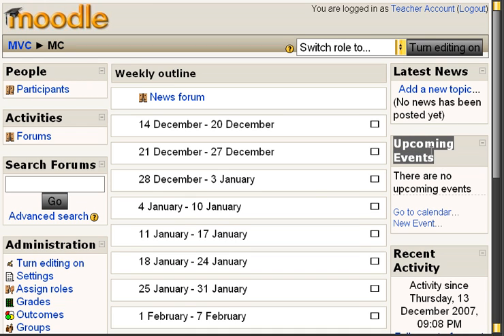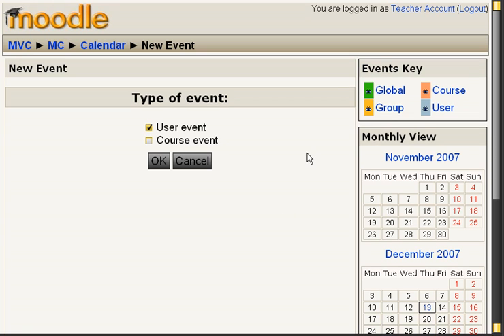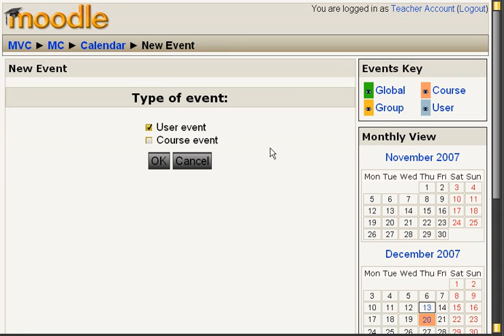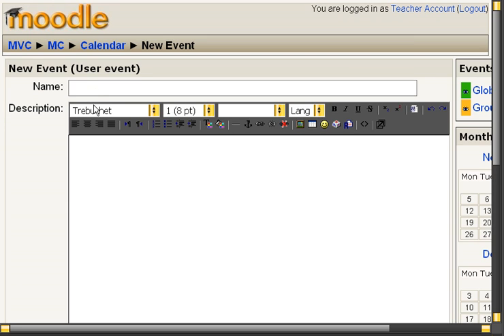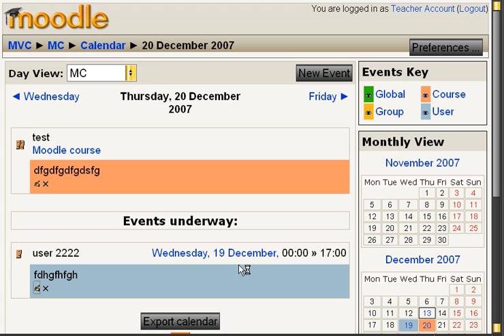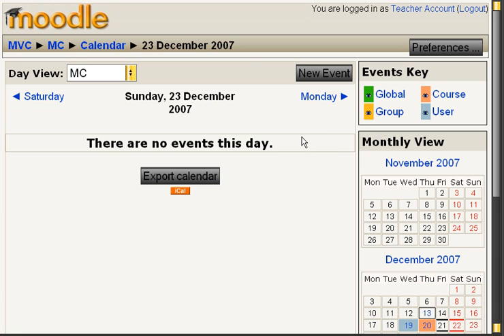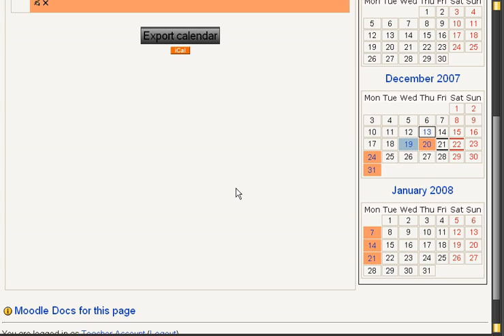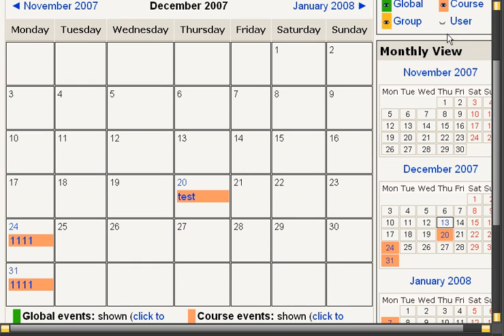Basic Moodle Calendar usage howto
A video tutorial showing how to add, edit etc. events into the Moodle Calendar (using version 1.9).

This video has been made for Moodle while the Google Highly Open Participation Contest. You are free to redistribute, modify etc. it as long as you mention me as it's author. Thank you.